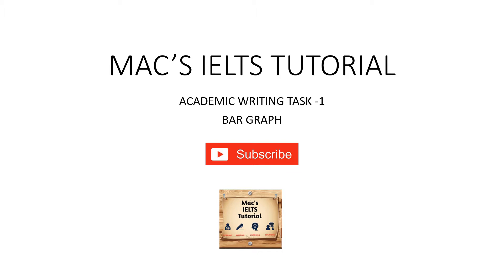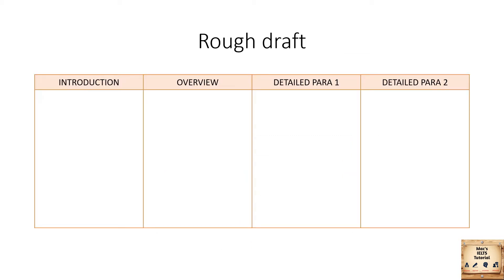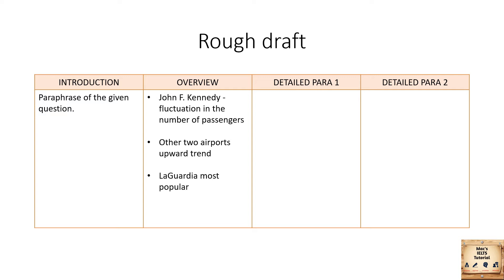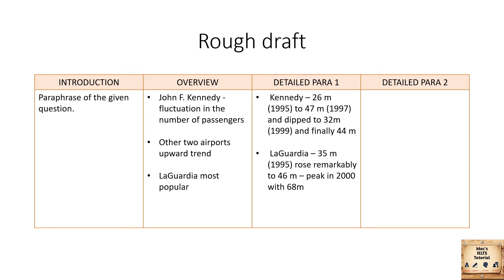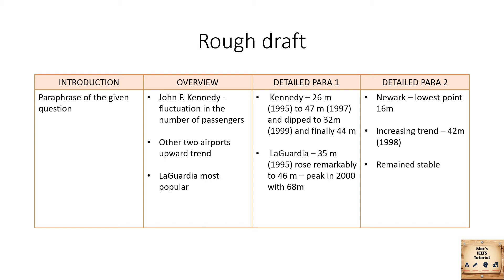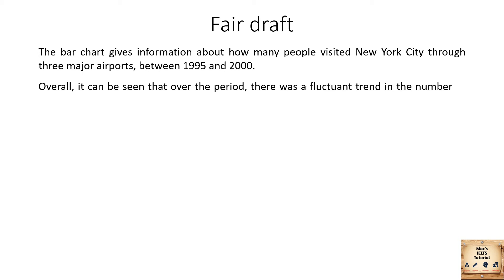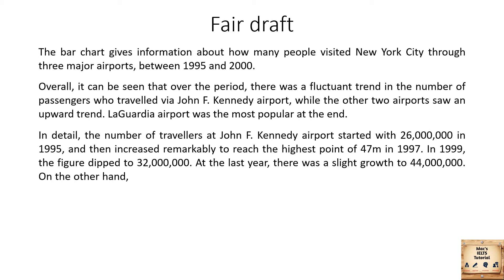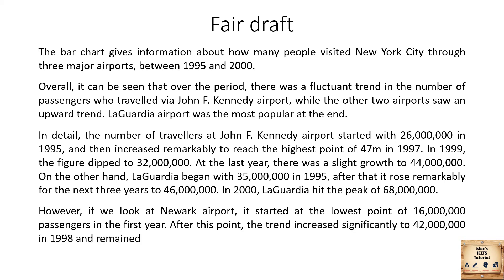Bar graph #1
Hi viewers! in this video we will be seeing how to go about writing a report when you are given a bar graph for your IELTS academic writing task 1.

If you have an answer to be evaluated for the question discussed in the video, you can mail it to us for evaluation and feedback at

Happy learning!